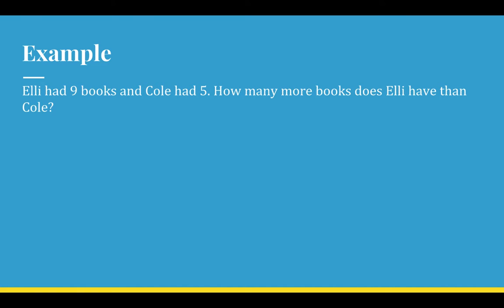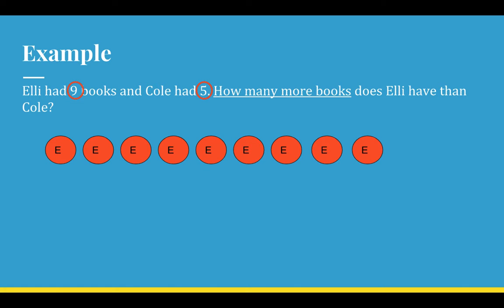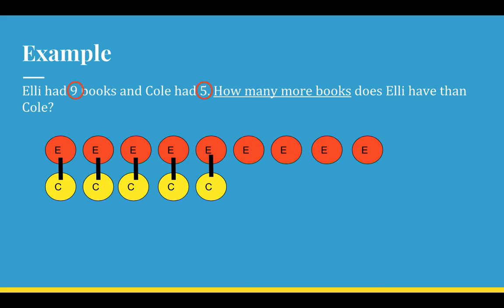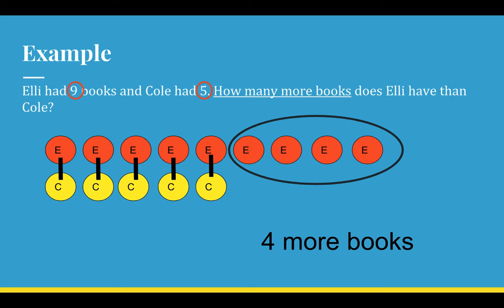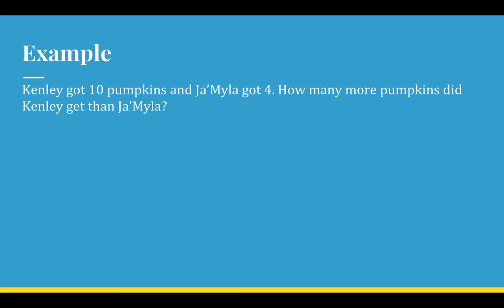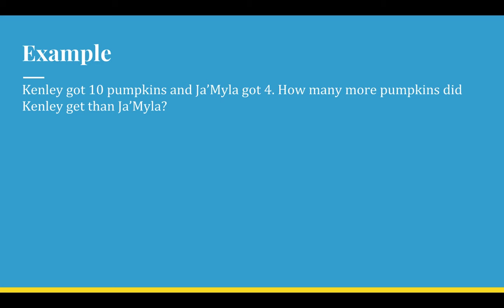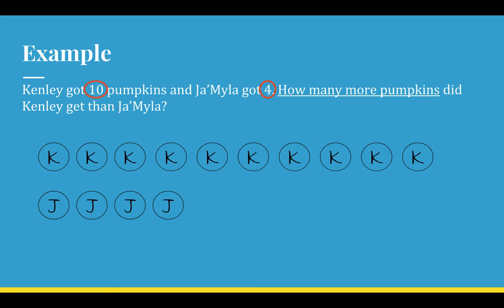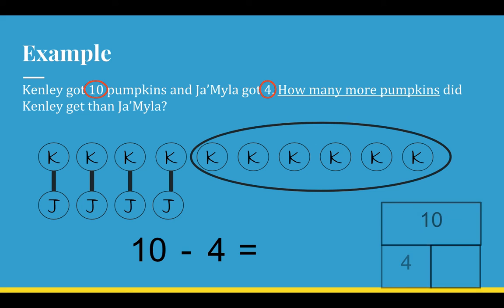Comparing Story Problems